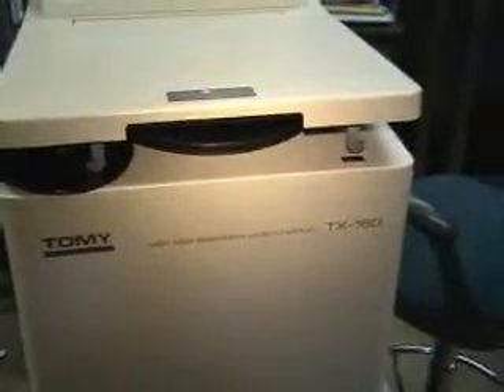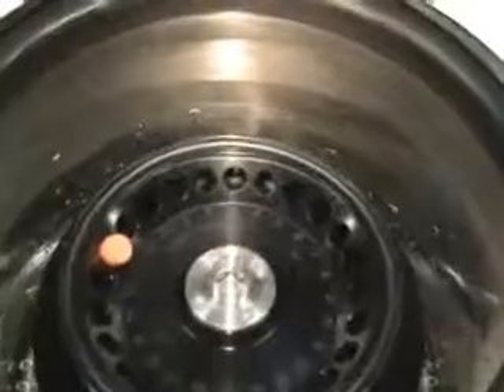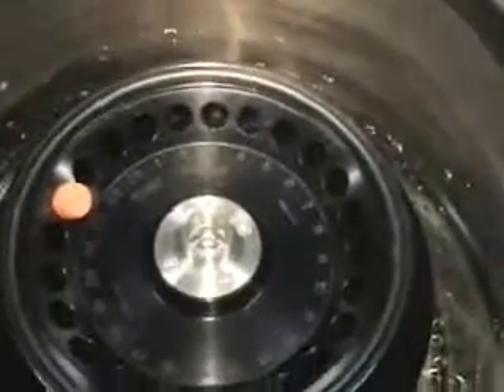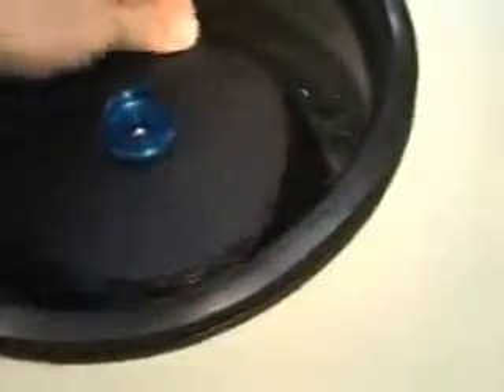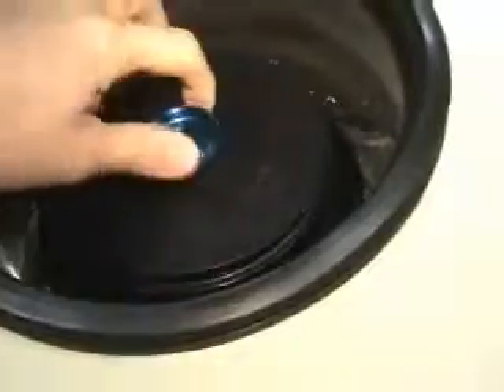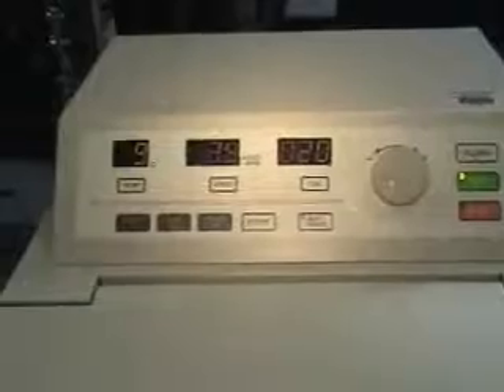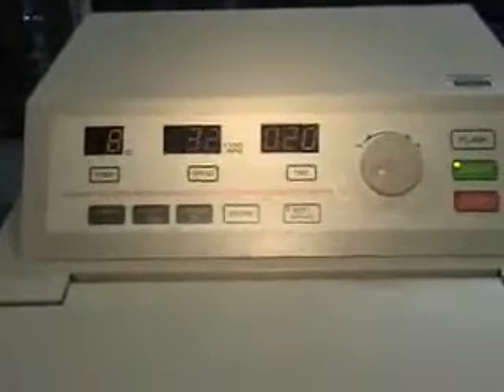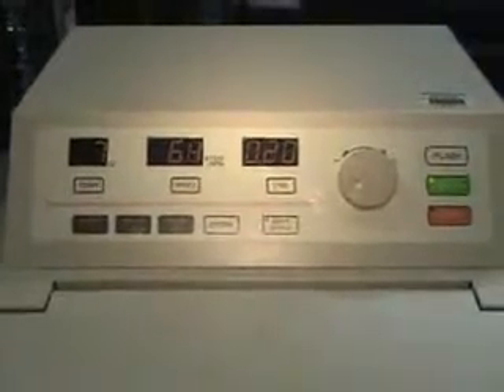Tomy TX-160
Tomy, Model TX-160, Micro Centrifuge, Refrigerated, Max rpms, 18000, 120v, 15 amps. with TMH-24, 24 place rotor - used equipment from HiTechTrader.com